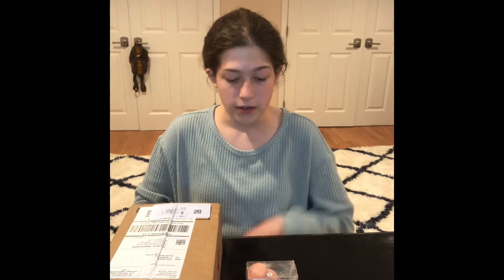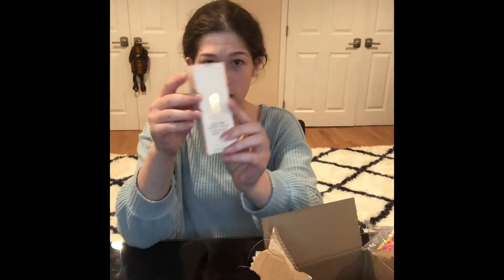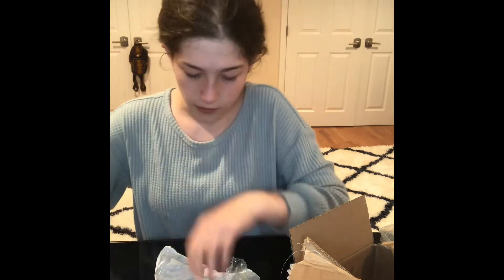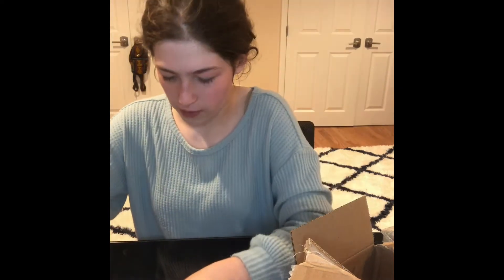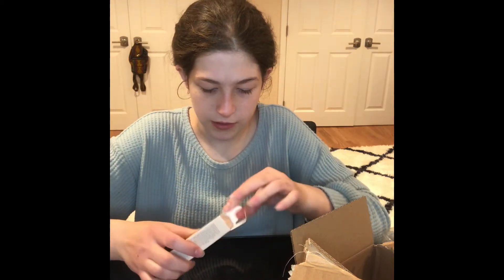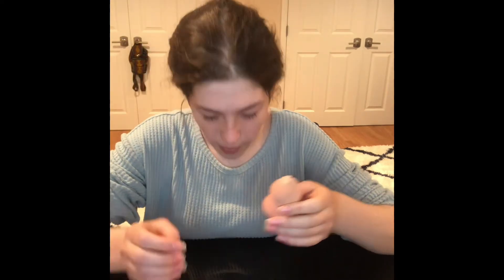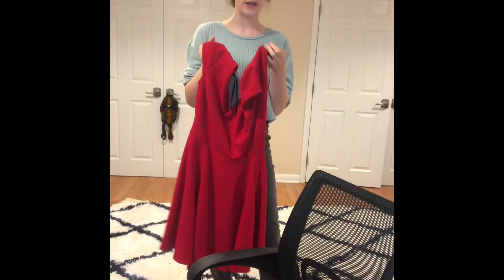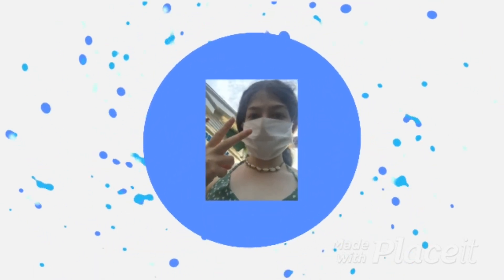Trying out Clinique makeup from Macy’s....will they work??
Today I decided it would be a fun idea to Oder some makeup from Clinique from Macy’s because they were having a promotion. I hope you guys enjoy! I will be posting another video tomorrow!! :)